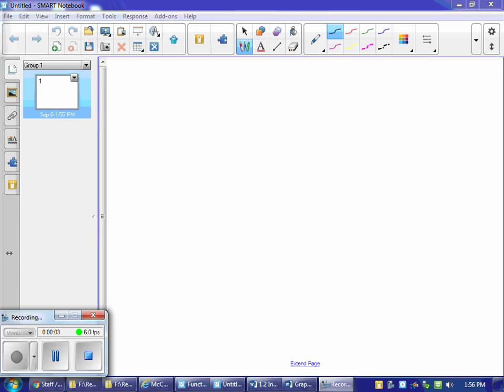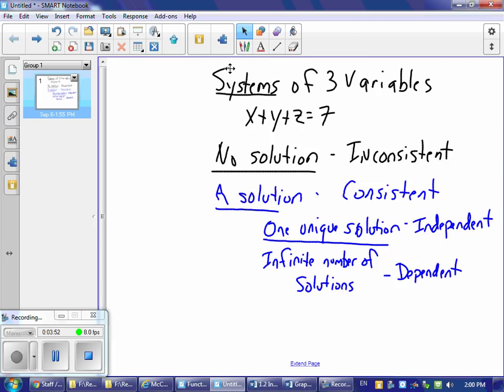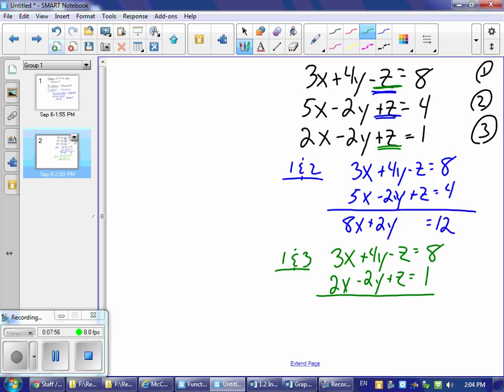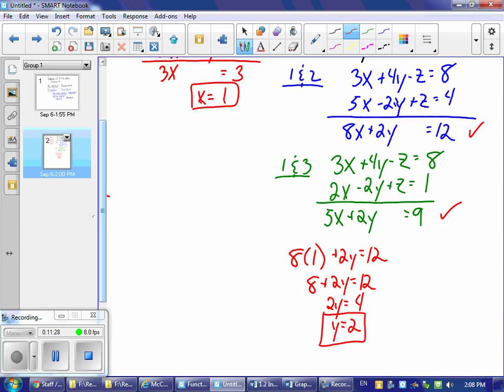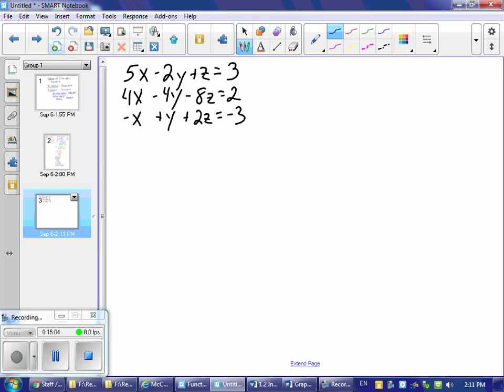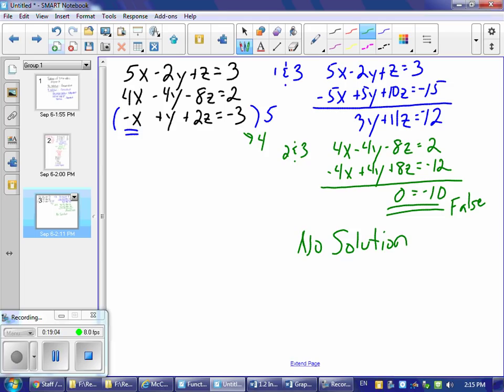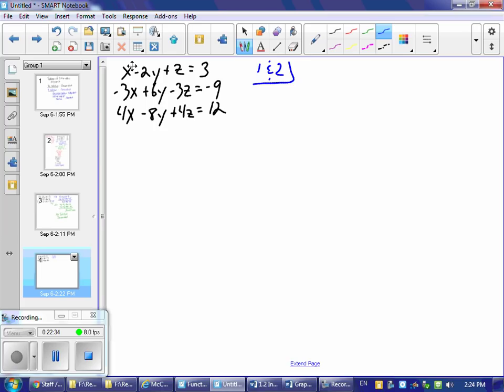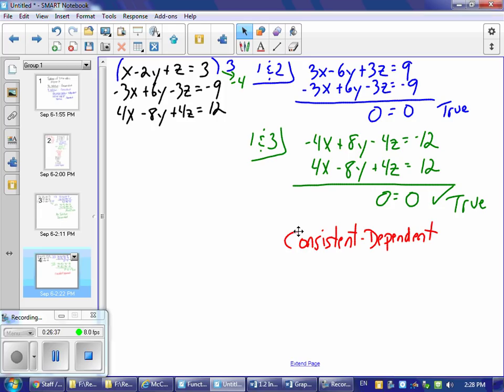3 variable systems video